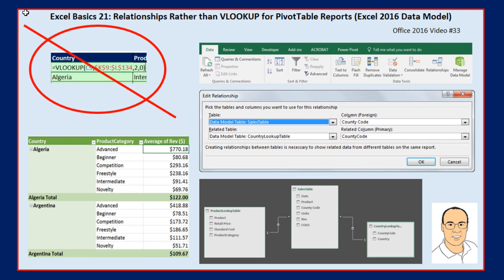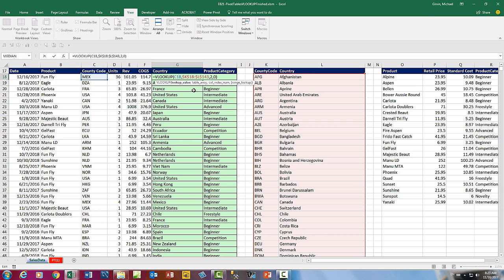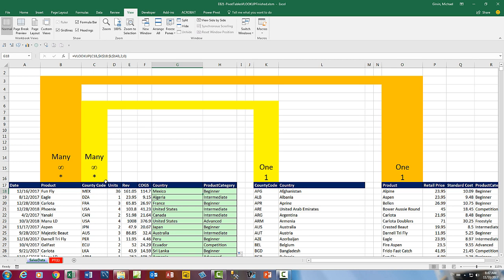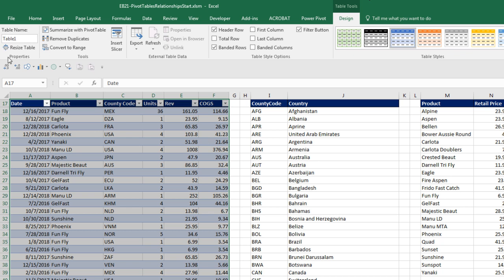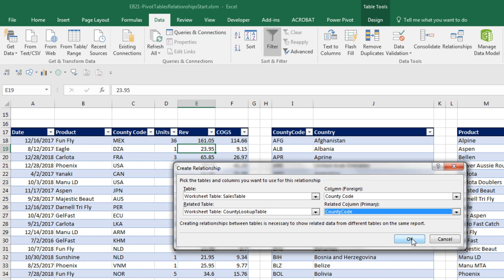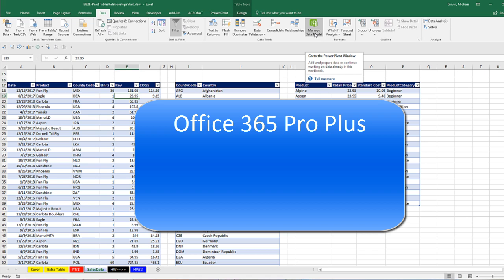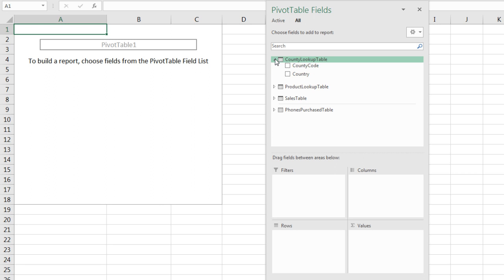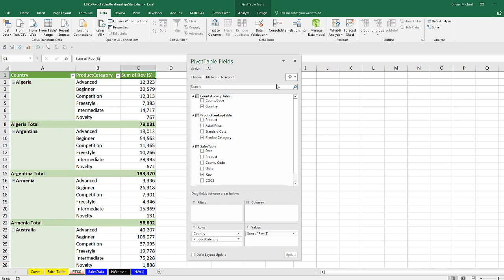Excel Basics 21: Relationships Rather than VLOOKUP for PivotTable Reports (Excel 2016 Data Model)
In this video learn about how to use Excel Tables, One-To-Many Relationships and the Data Model as a substitute for a VLOOKUP Function Helper Column for a Large Data Set. Discuss pros and cons. Introduction to One-To-Many Relationships in the Excel Data Model.